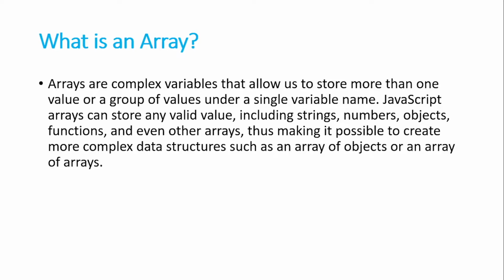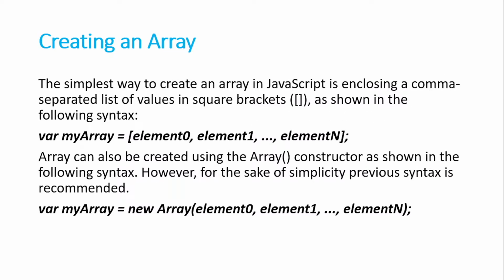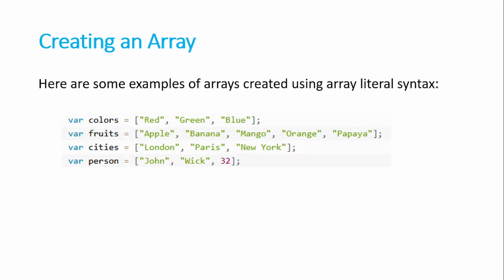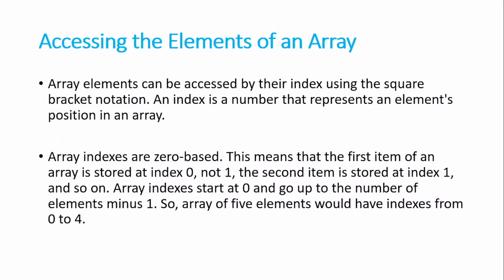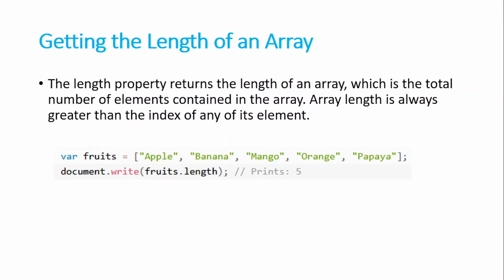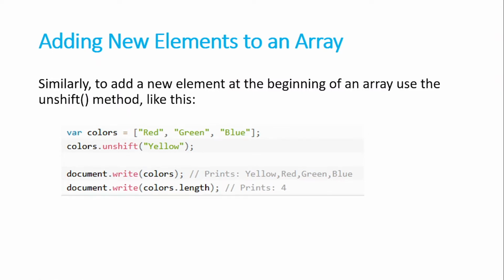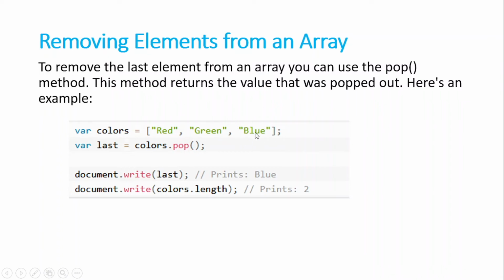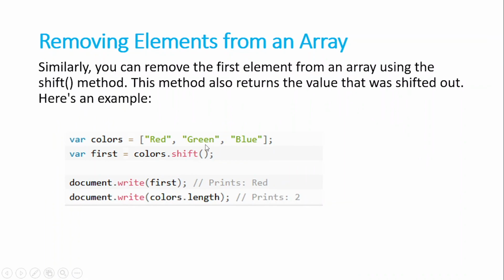23. Arrays in JavaScript - Part 1 | JavaScript Tutorial for Beginners | Web Development | Lecture 23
In this video, we'll understand JavaScript Arrays.

Let's see,  What'll you learn:
00:00 What is An Array in Javascript
02:00 Creating An Array in JavaScript
04:24 Accessing the Elements of An Array in JavaScript
05:43 How To Get Length of An Array in JavaScript
06:39 How To Add New Element To An Array in JavaScript
09:01 How To Remove Elements From An Array in JavaScript